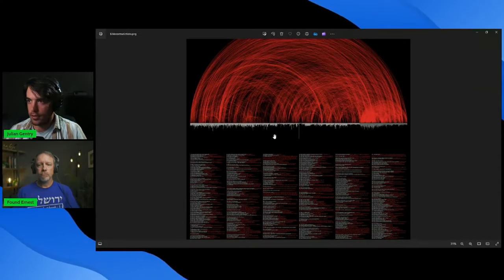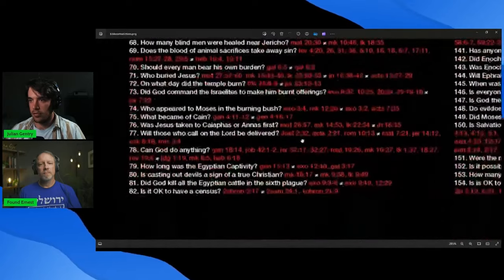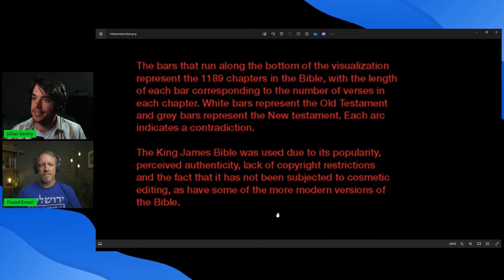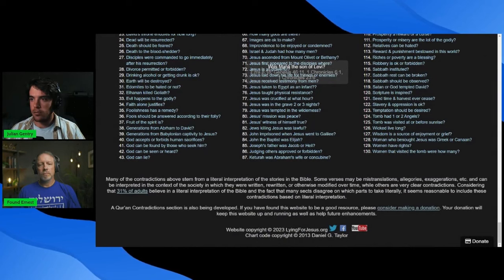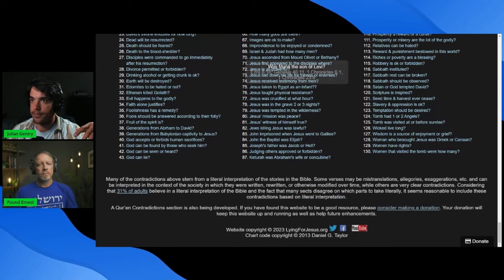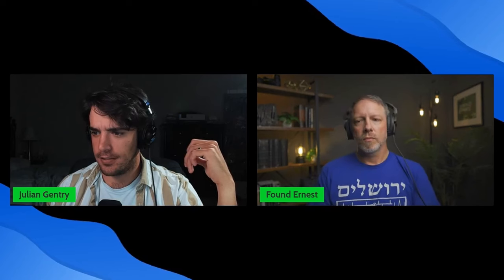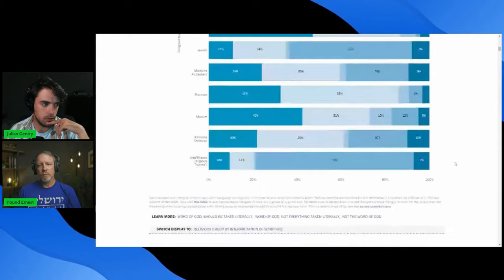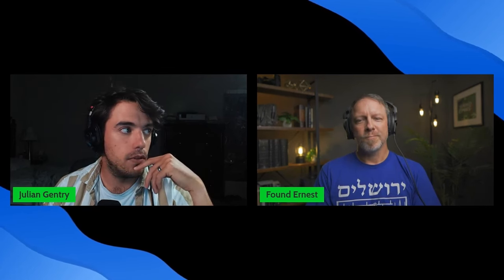Why Do These Atheists All Get This Wrong?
Skeptics misunderstand - sometimes willfully - the categories of text in the Bible. Not everything is meant to be taken literally.